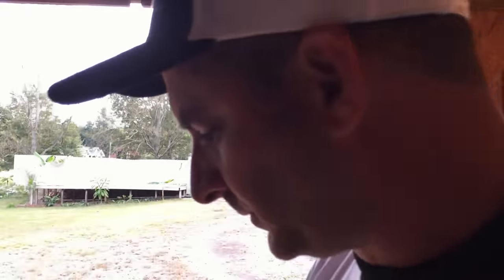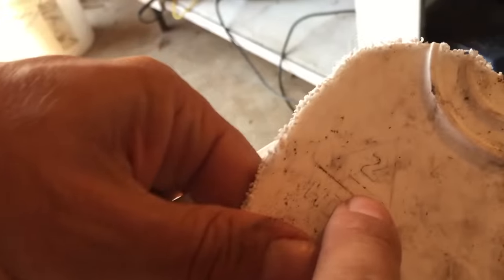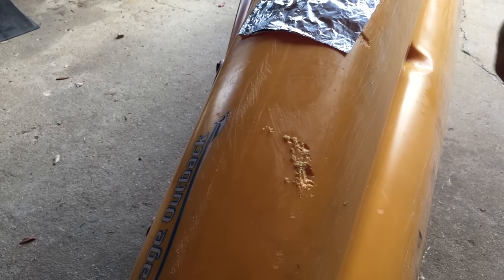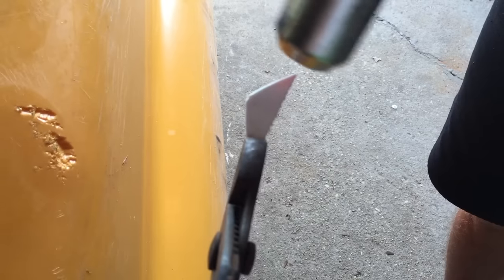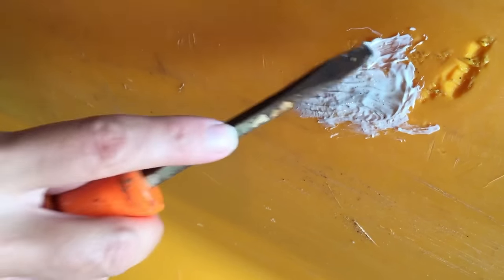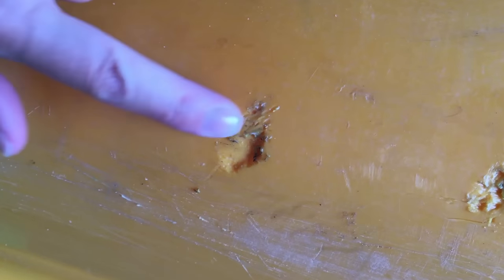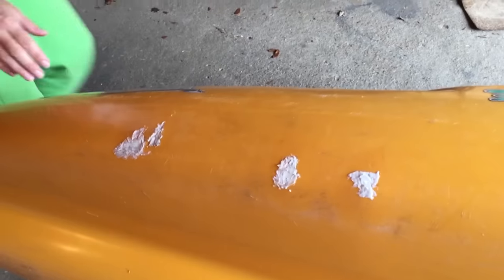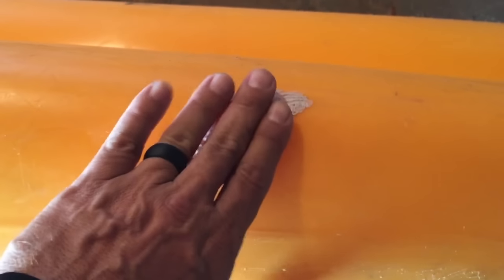Repairing a Hole in Kayak with a Plastic BUCKET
Check out this Kayak Repair technique! We wore some holes in Our Hobie Outback & saw that you could melt a plastic bucket to fix it. IT WORKS!!! Heat gun & Plastic needed! Bam!!